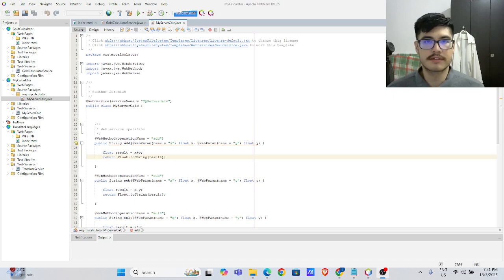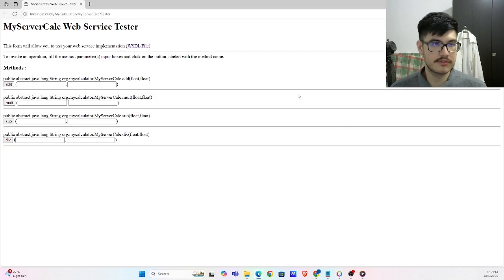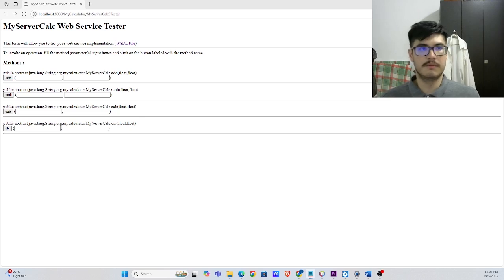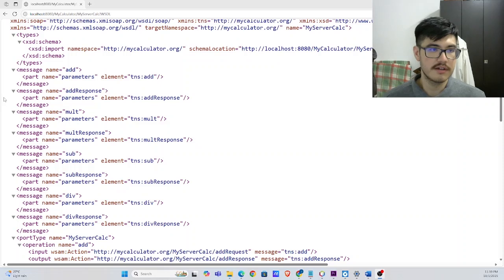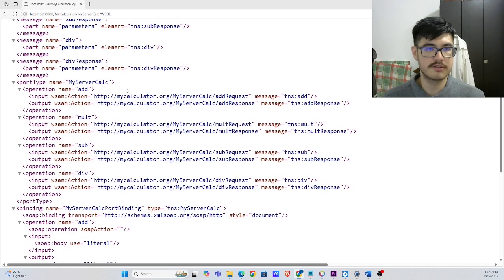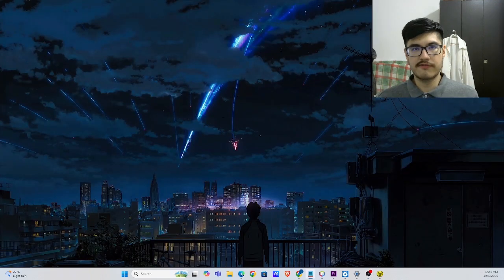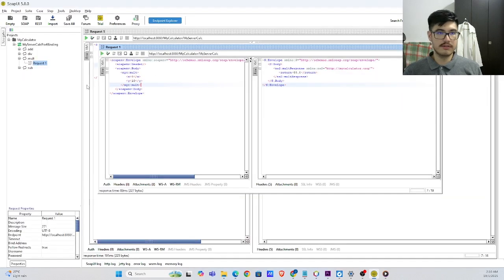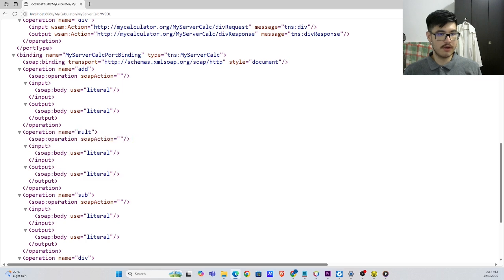BIW20404 Web Services Technology S13 DI220002 Lab 5:Understanding SOAP and WSDL File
BIW20404: Web Services Technology
Laboratory Practical 5:Understanding SOAP and WSDL File
Name: Jeremiah De Howard Chai
Matric ID: DI220002
Section: S13
Lecturer: Dr. Rosmamalmi Binti Mat Nawi